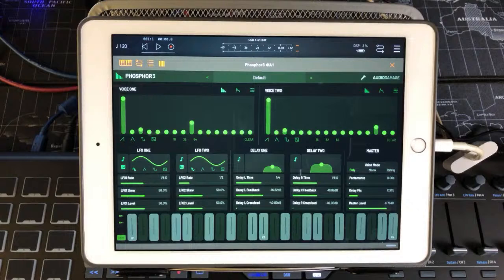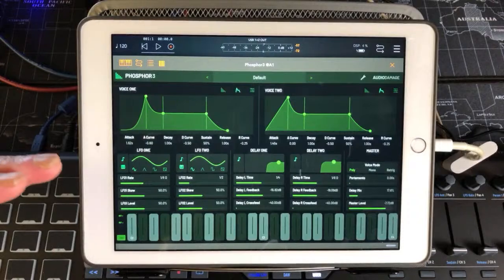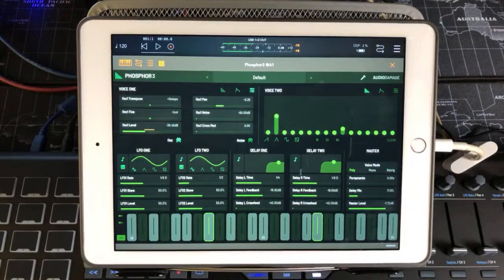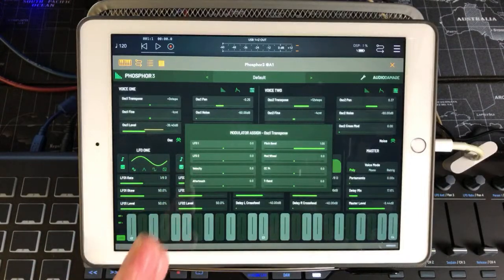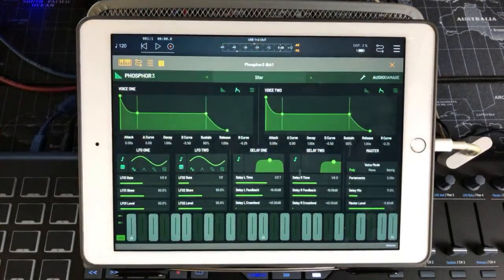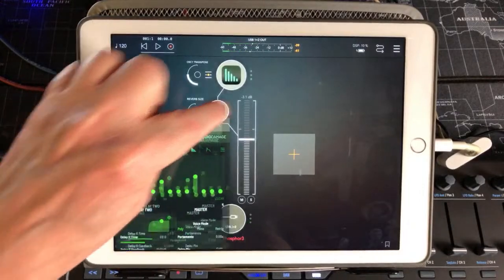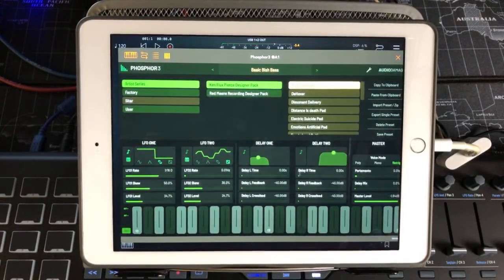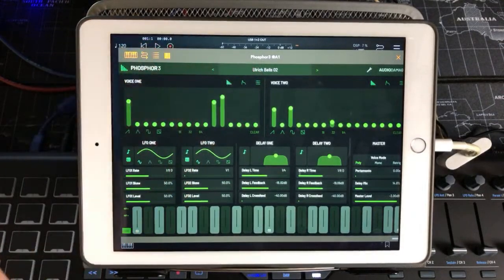Phosphor 3 Vintage Digital Synthesizer by Audio Damage - iPad Live Demo & Tutorial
You can get Phosphor 3 here at the App Store